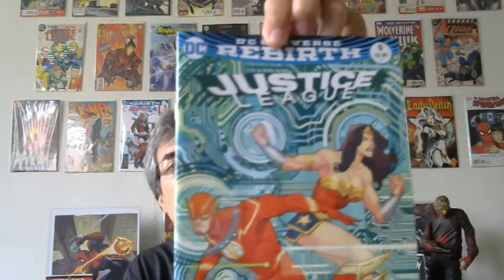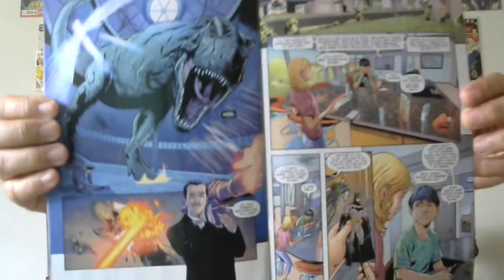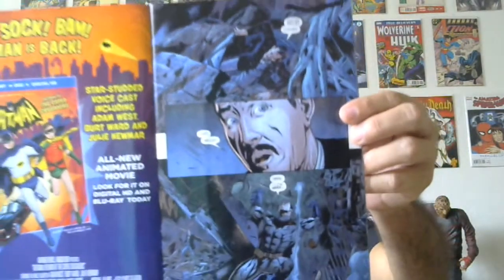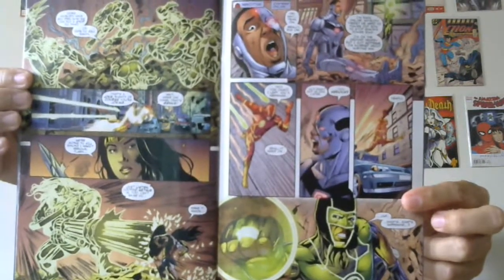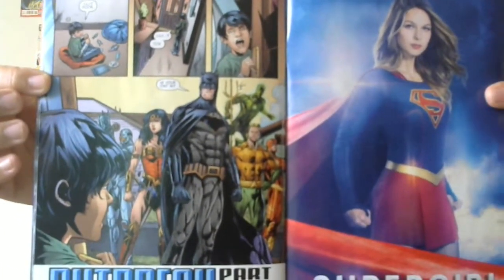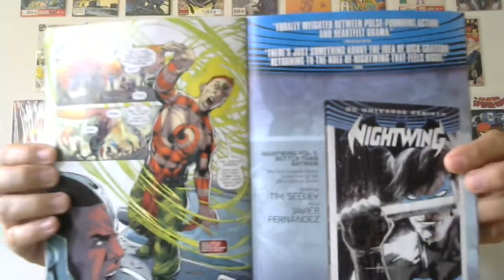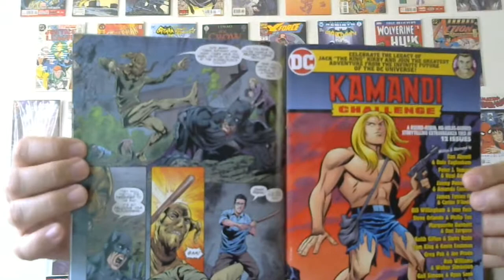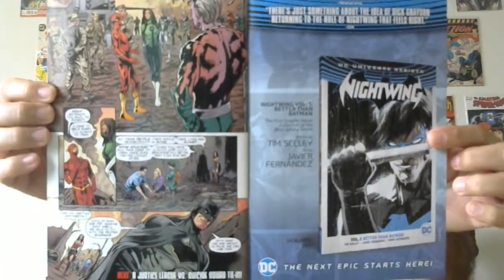Justice League:OUTBREAK,Complete Story.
my thoughts for this story arc.
issues # 8-11